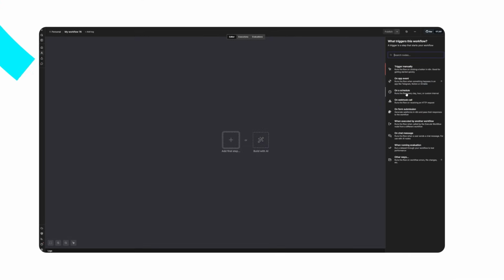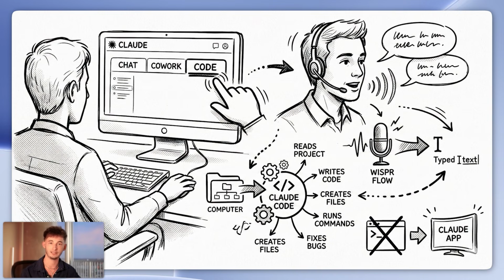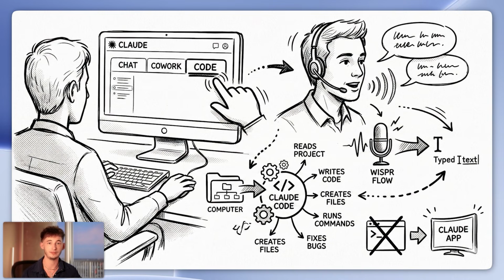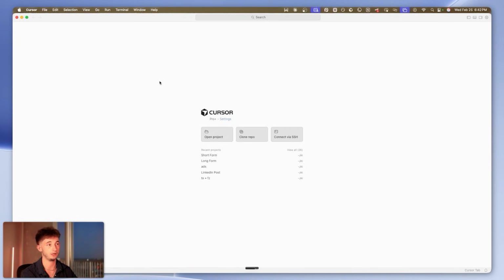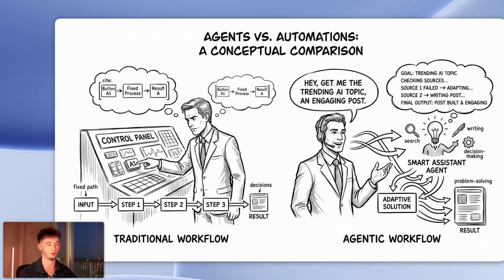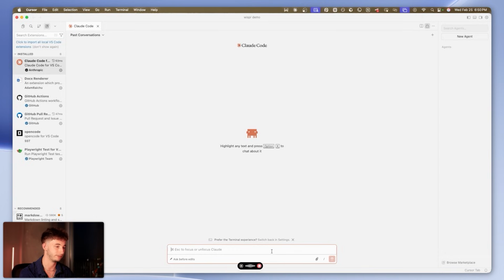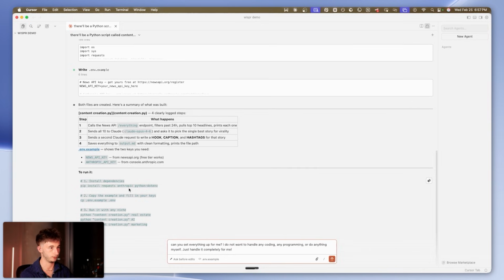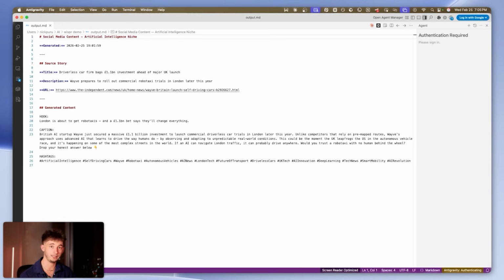How I Build Agentic Workflows Completely Hands Free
0:00 - Drag-and-drop to hands-free
0:37 - Why visual builders break
1:41 - Wispr Flow overview
3:09 - What is Claude Code?
4:06 - No coding required
5:18 - Setup walkthrough
7:10 - Agentic vs traditional workflows
8:26 - Live build: voice-only agent
10:47 - Claude Code builds the script
12:25 - Running the agent live
13:01 - Output & results
14:18 - Faster than n8n for agents
15:00 - The meta: voice + Claude Code